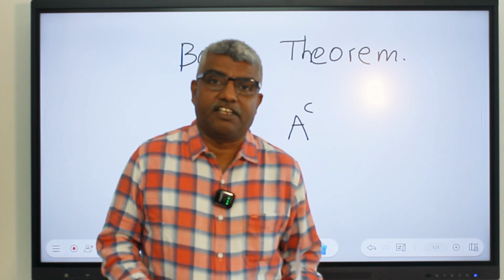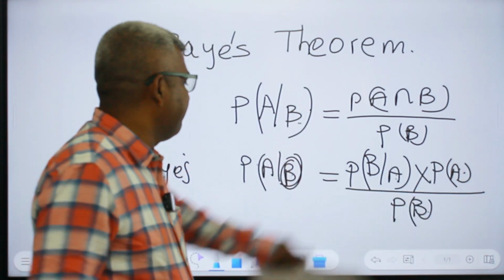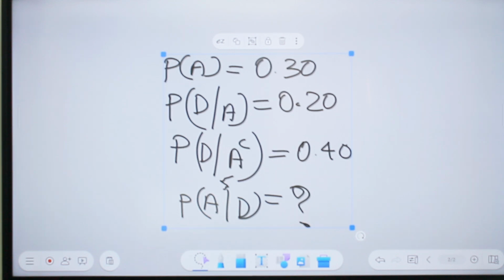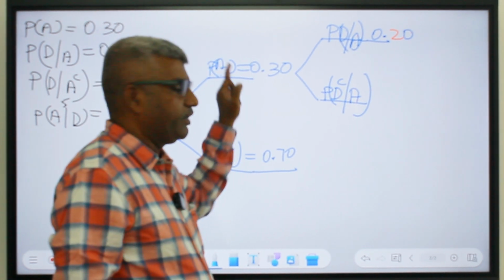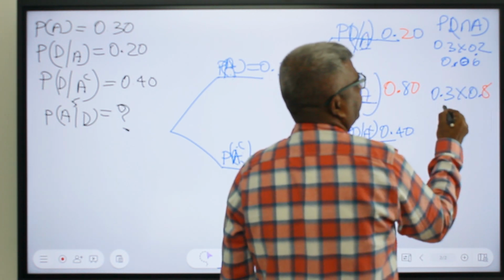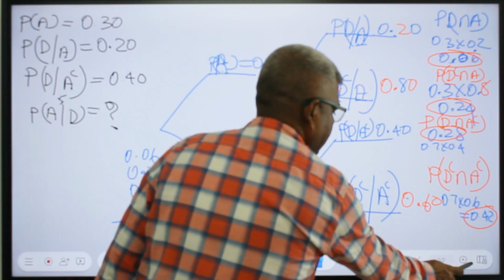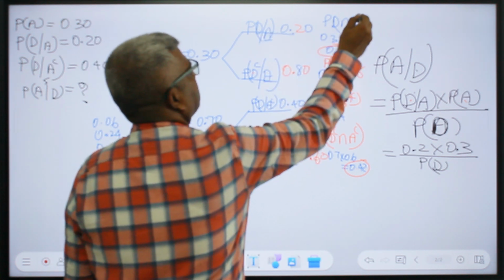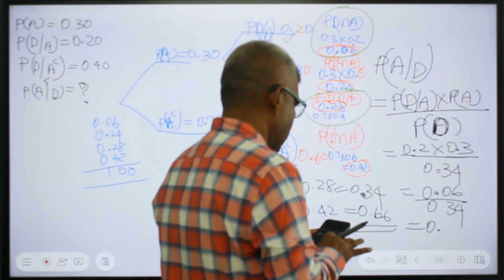Statistics: Bayes Theorem worked with examples - Lesson 1